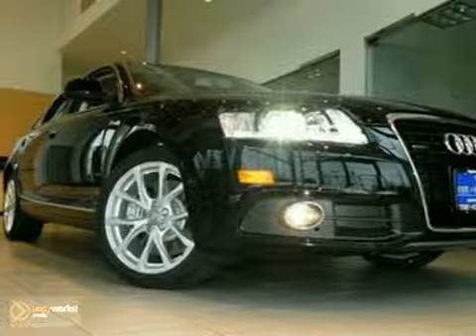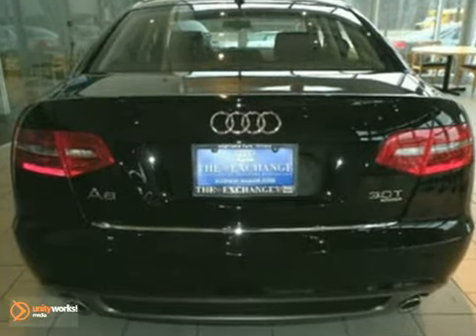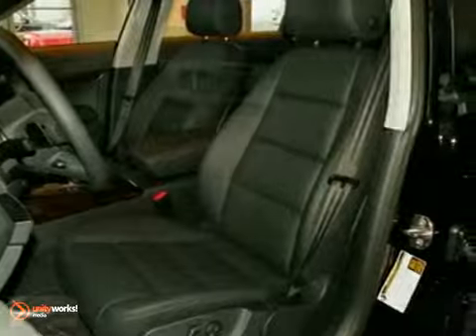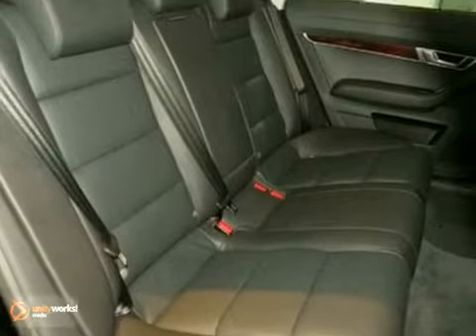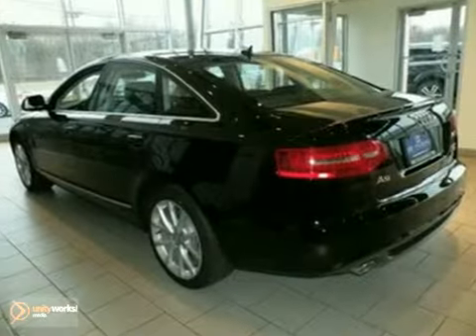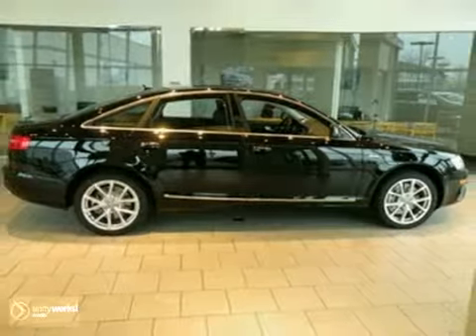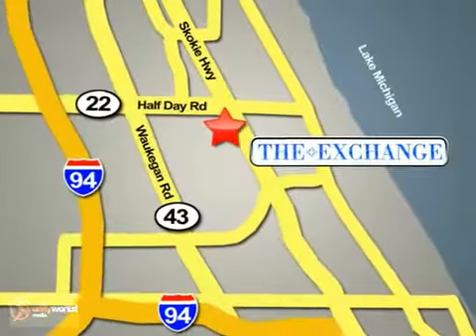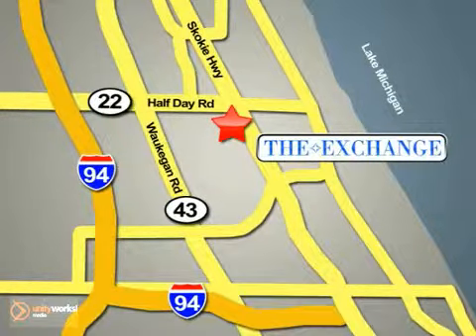2011 Audi A6 A110574 in Chicago Highland Park, IL 60035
SOLD - If you are looking for real value on a great new car, Audi Exchange invites you to come in and test drive this 2011 Audi A6, stock# A110574. We are conveniently located near Chicago Highland Park, IL and known for our great selection, reliability and quality. Come take a look at this 2011 Audi A6 today.

Audi Exchange
2490 Skokie Valley Road
Chicago Highland Park IL, 60035

Audi Exchange is a leading Chicago Audi Dealer. Not only does Audi Exchange have a great reputation in Highland Park, IL, but also the surrounding communities including Chicago, Glenview, Schaumburg, Westmont, Arlington Heights, Elgin, Crystal Lake, Mundelein, Naperville, and Lombard.

Customers continue to come back to Audi Exchange because of our Low Prices on Audi Models and Pre-Owned Vehicles, Friendly -- Hassel Free Environment, Convenience, and Customer Service!

From everyone here at Audi Exchange, thanks for visiting and we hope to see you soon!